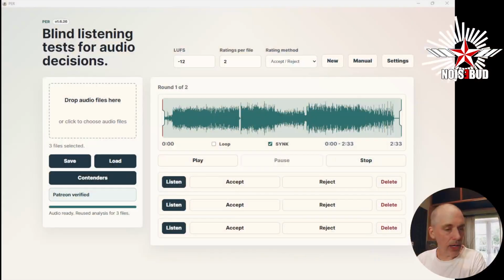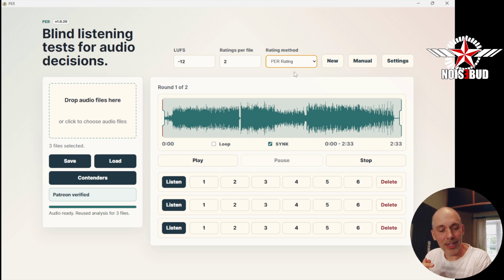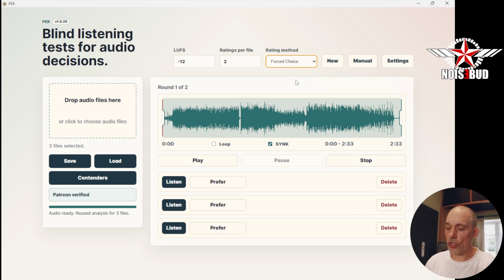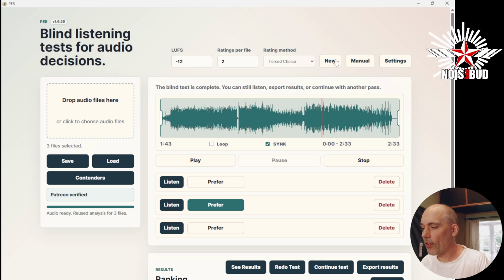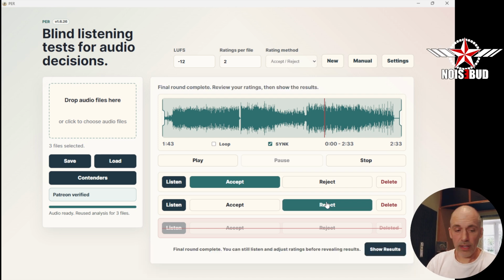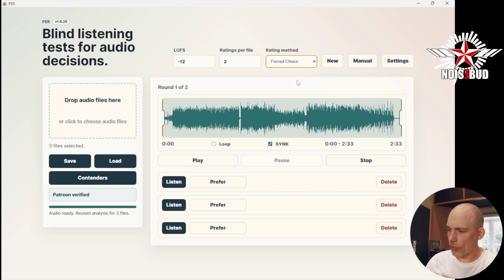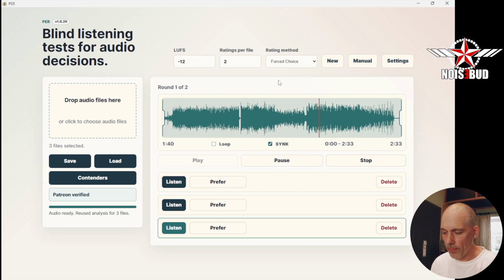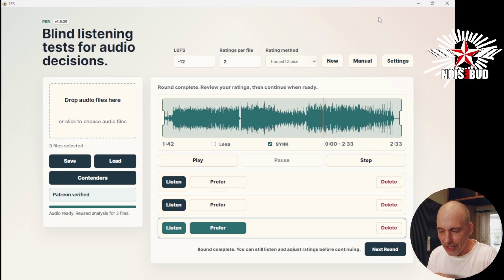PER v1.6.26 - New Rating Methods + Key Commands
Compare mixes or masters without seeing which file is playing. PER matches the files to your chosen LUFS target. This video covers the changes in v1.6.26.

Here are the latest changes to the blind testing app PER.